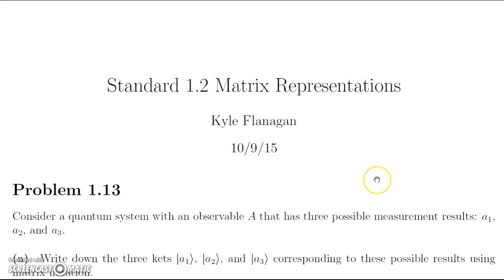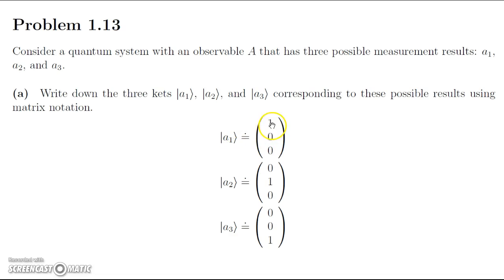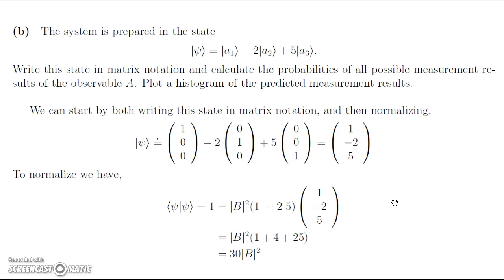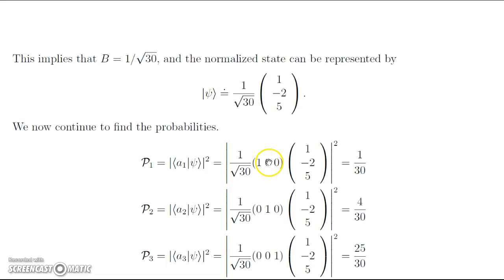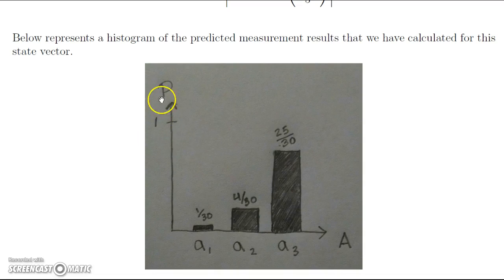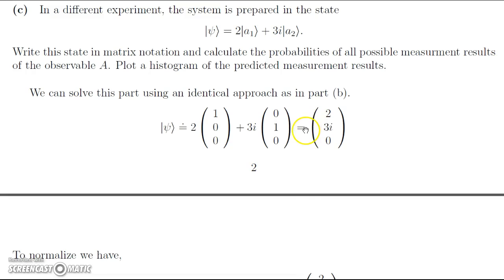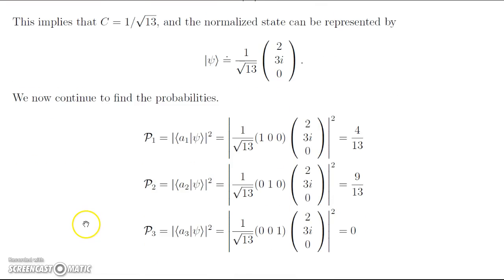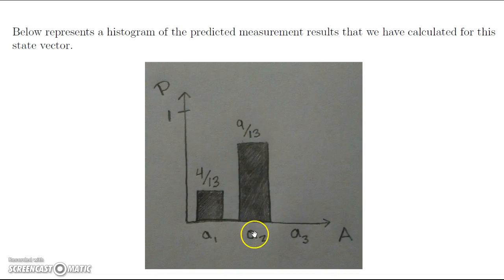Standard 1.2 Matrix Representations 2